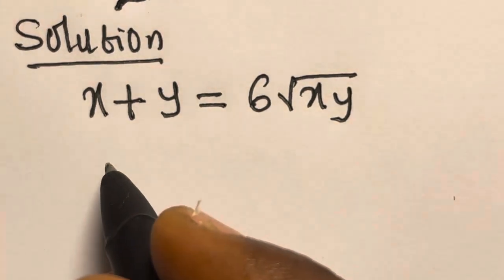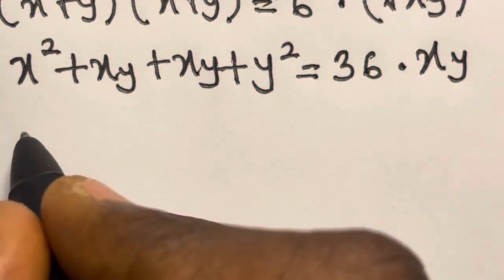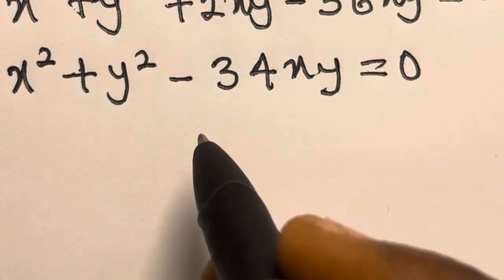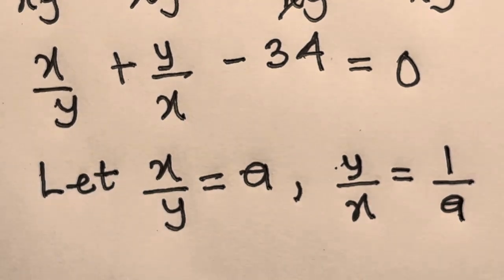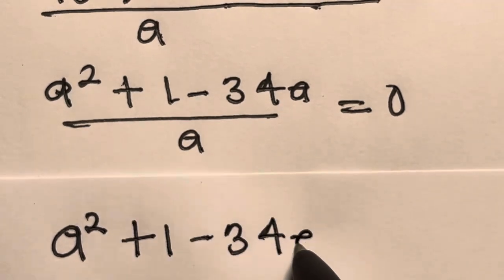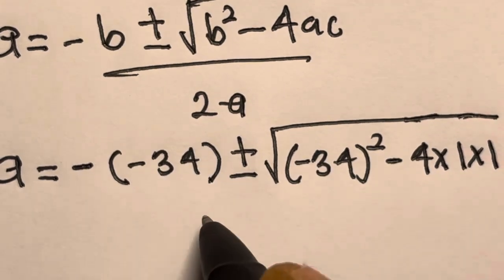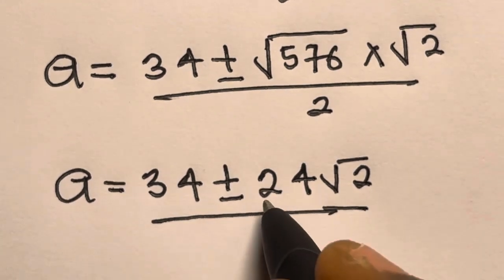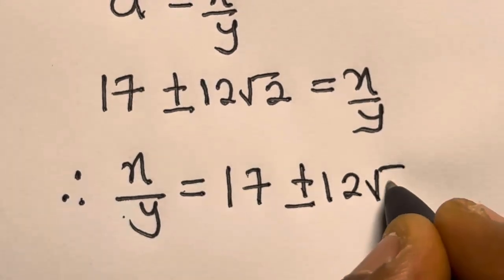Harvard University Exam||This Mind-Blowing Math Problem Will Stump You!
Think you're a maths genius? Test your skills with this equation that stumps 99% of people! Can you solve for X/Y? Drop your answer in the comments and challenge your friends!

In this video, we break down the problem step by step and reveal the correct answer. Watch until the end to see if you got it right!